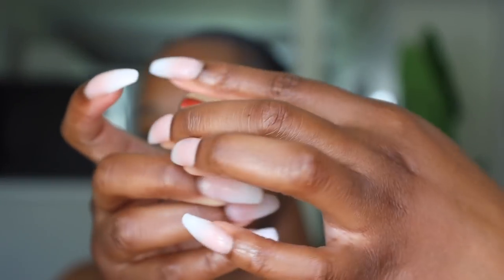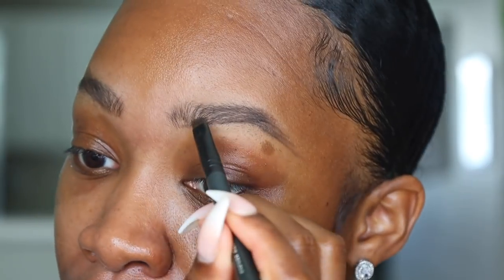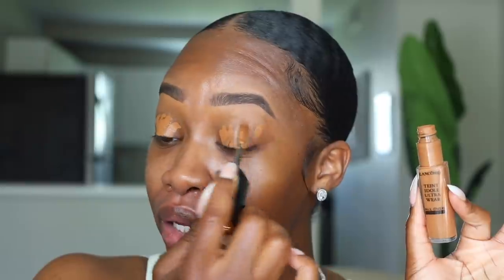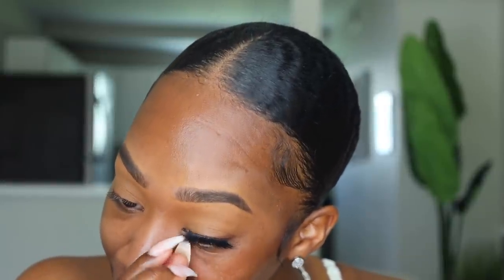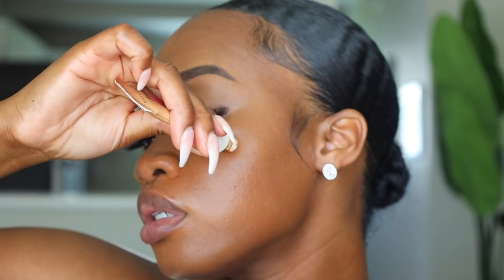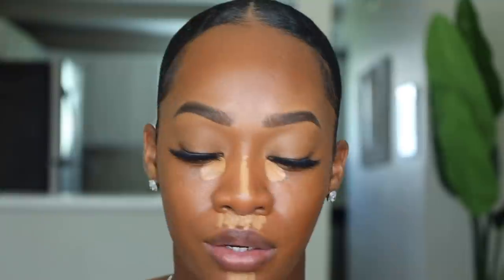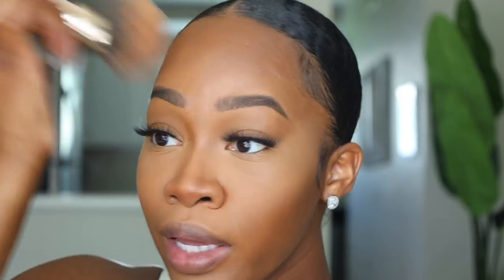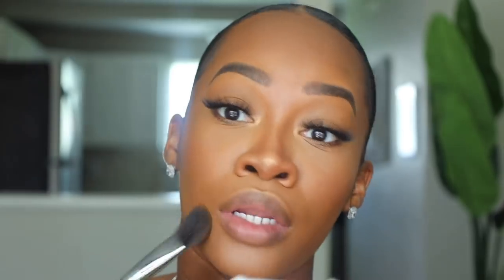My On-the-Go MAKEUP Routine | Maya Galore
-Maya xoxo

*PRODUCTS USED*

BROWS: Anastasia Brow Freeze
PRIMER: Too Faced Plump & Prime
FOUNDATION: Maybelline BB Cream (140 Deep Sheer Tint)
CONCEALER: Lancome Teinte Idole All Over Concealer (495 is my skin tone shade)
HIGHLIGHT/BRONZER/BLUSH/LINER: Beauty Bakerie Brownie Bar
POWDER: Mented Skin Silk
LIPS: NARS AfterGlow Lip Shine (Deep Realm)
SPRAY: Mented Better Setter Setting spray

Sigma: GALORE
Coloured Raine: MAYAGALORE
Morphe: GLAMFAM476
Colourpop: 5MAYAGALORE
OFRA: GALORE

*FAQS*
Age: 31
City: St. Louis, MO
College: Spelman College (Class of '12)
Camera: Canon EOS R (Sit-Down Videos) + Sony ZV-1 (Vlogging)
Editing Software: Final Cut Pro X for MacBook